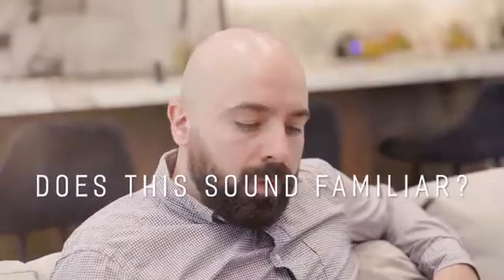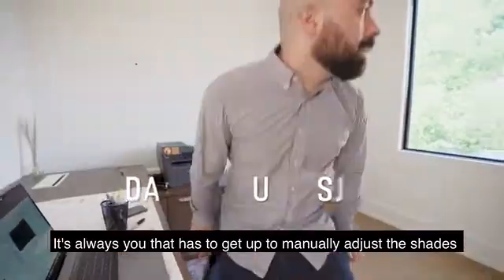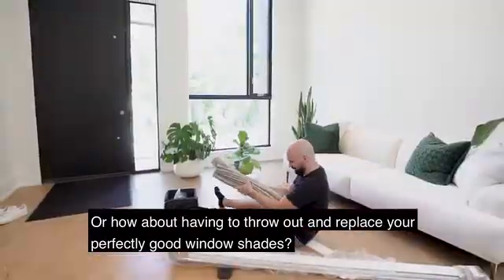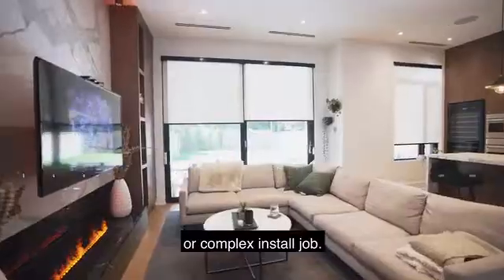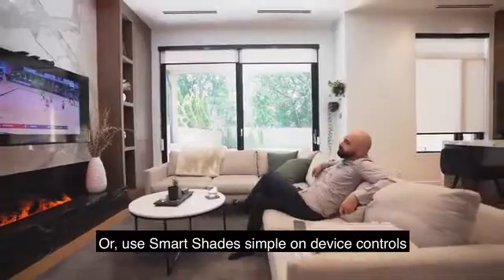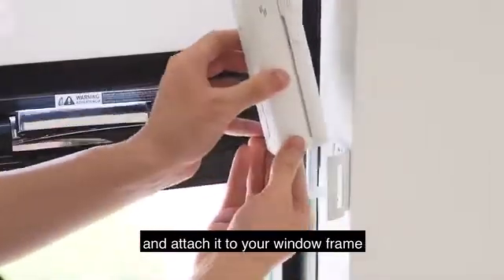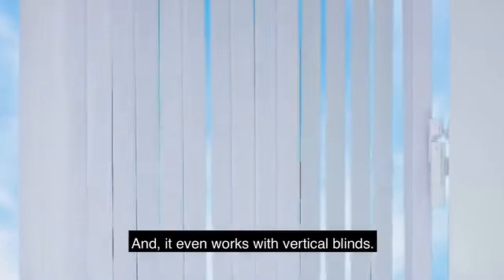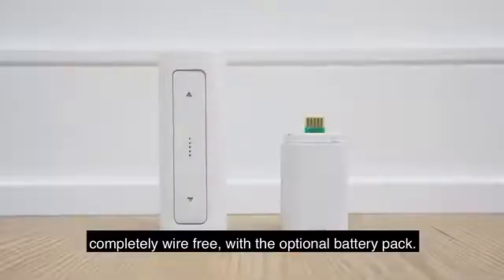RYSE SmartShades | Motorize your existing window shades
Motorize the window blinds and shades you already own. Control them with Alexa, Google Home, and Siri + HomeKit.

 Thanks.